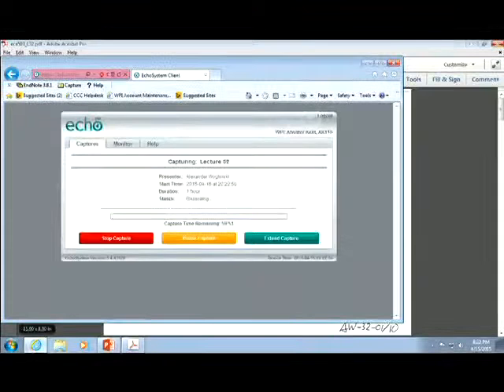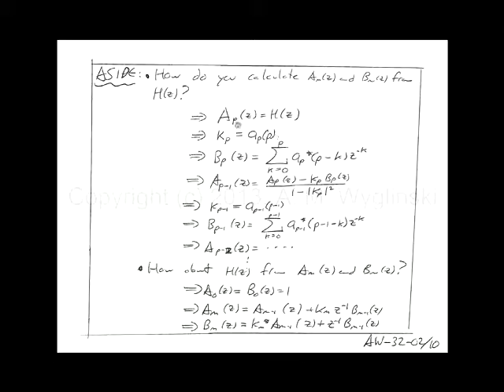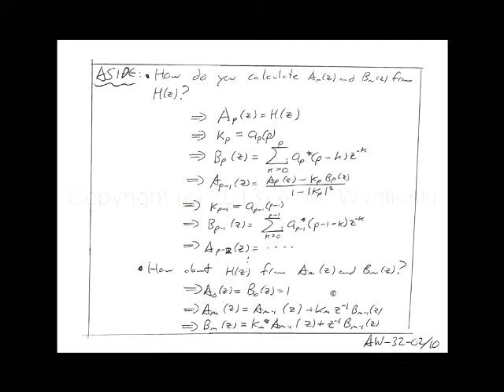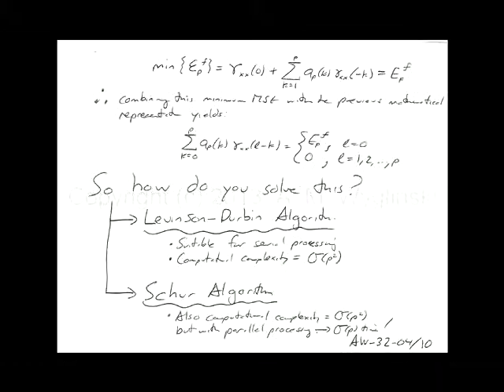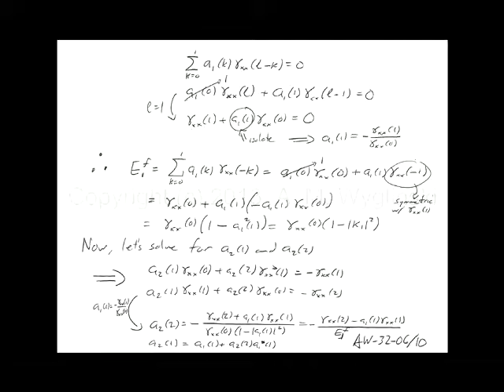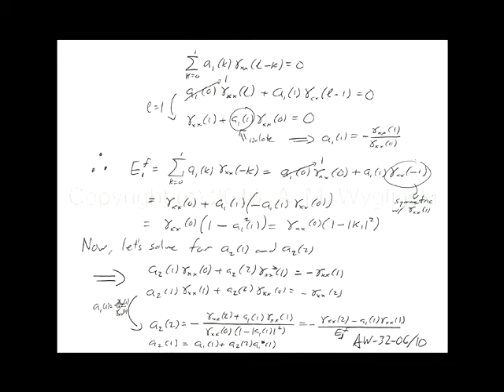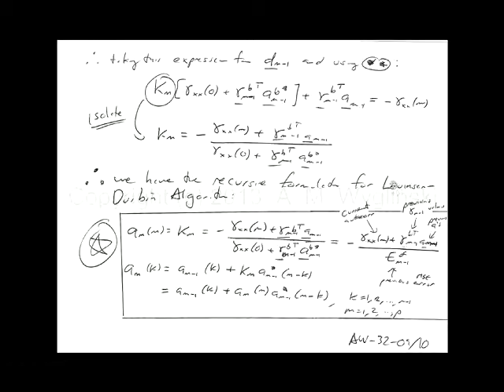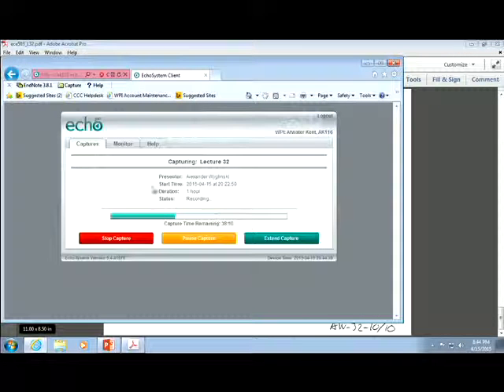ECE503 Lecture 32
Topic: Solution of Normal Equations, Properties of Linear Prediction Error Filters